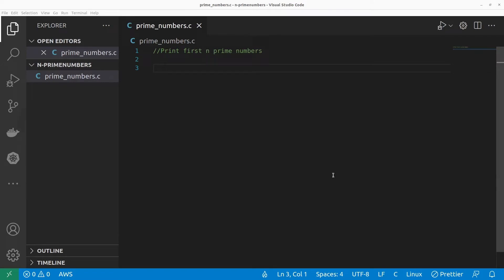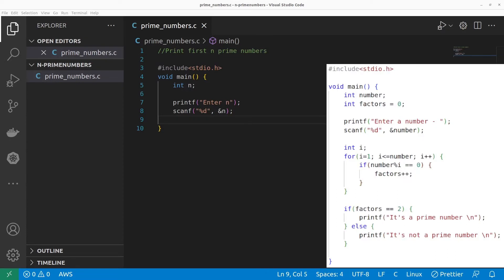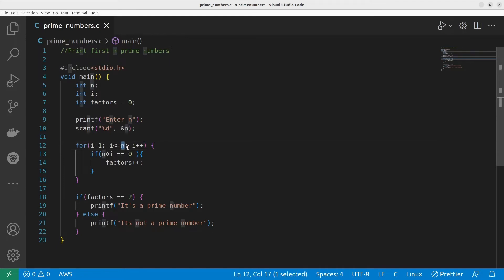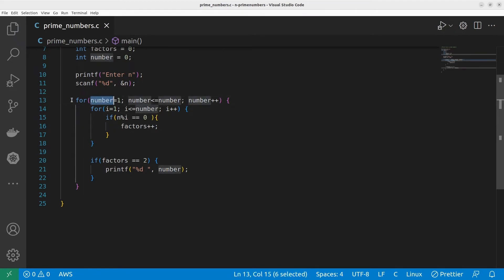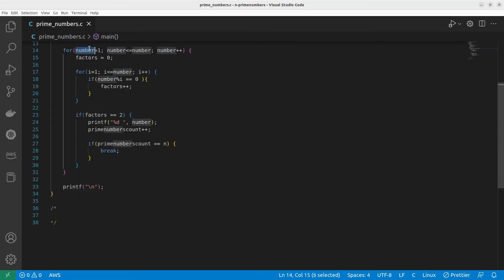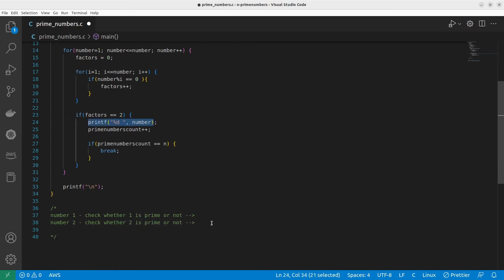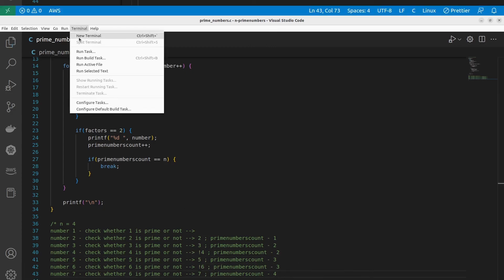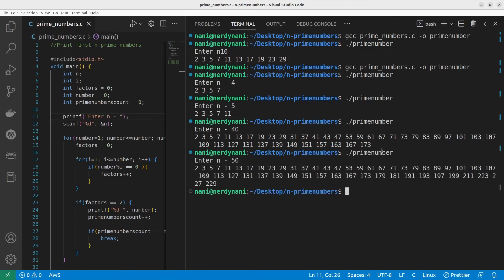C Programming | Print first n prime numbers in C Language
C Program to print the first n Prime Numbers

All our videos and content including Thumbnails/Banners/Channel art etc are  custom made by our team and edited with commercial free/ free for public use resources available on the internet.
You may not copy, reproduce, distribute, publish, display, perform, modify, create derivative works, transmit, or in any other way exploit ANY part or content of our channel and any other copyrighted material without permission from NerdyNani or the original owners of the resources as the case may be. Thank You. NerdyNani @TheNerdyNani